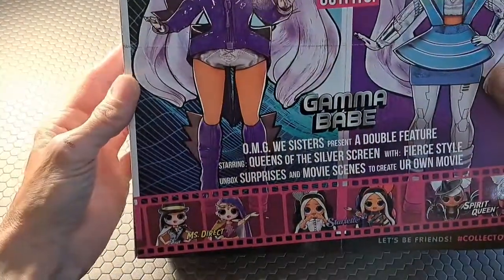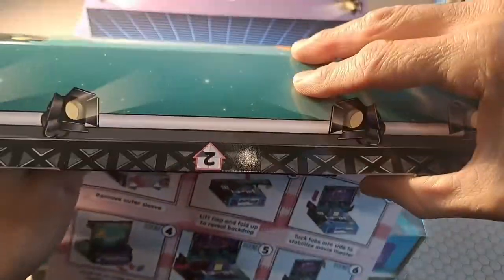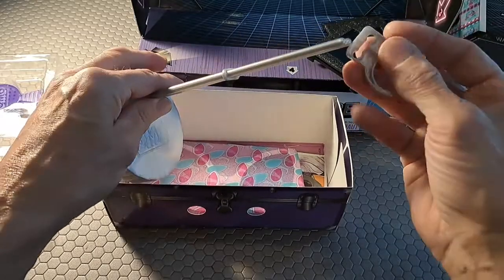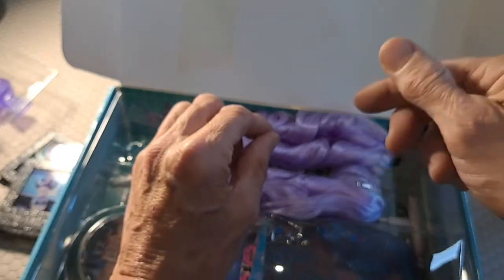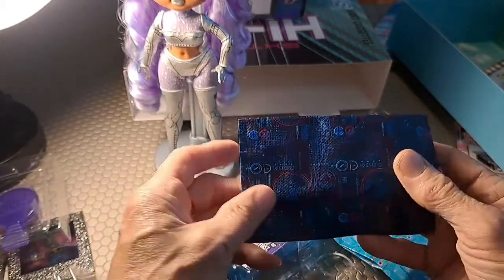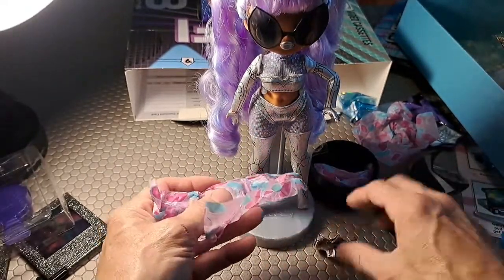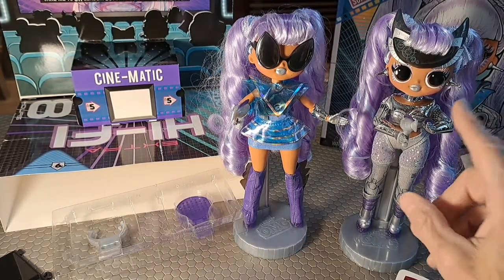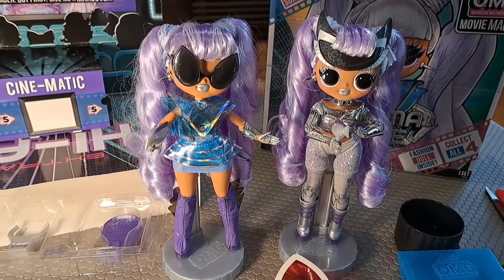Toy Talk and Stuff 91: Unboxing Gamma Babe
GL-2 does a rare unboxing (for him) of a very cool 1950's space adventure doll, LOL Gamma Babe!